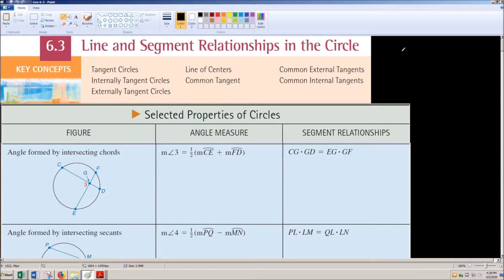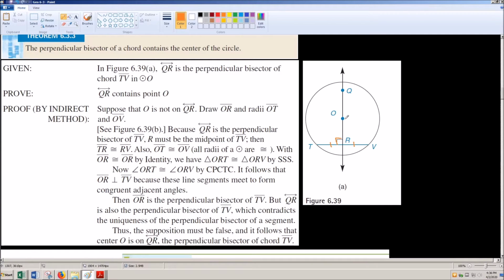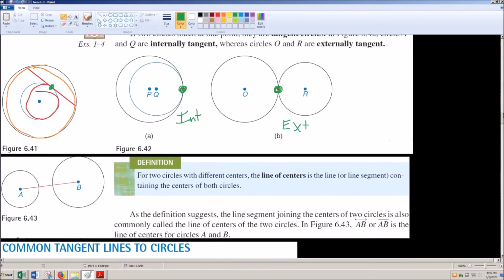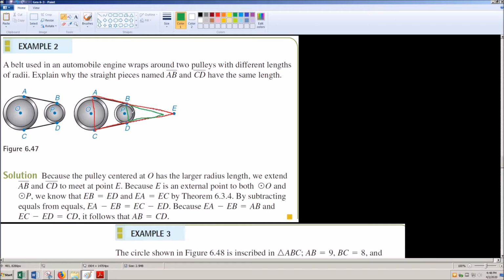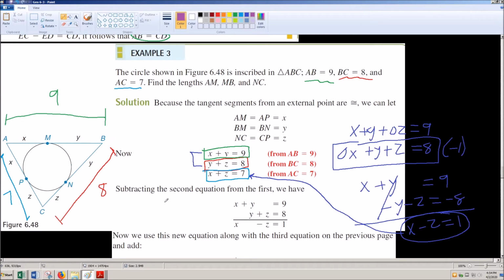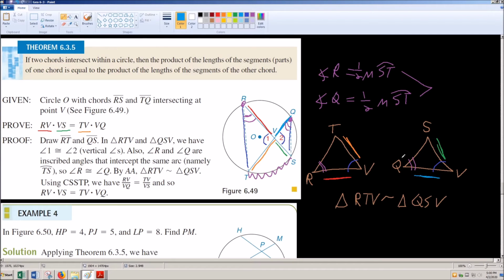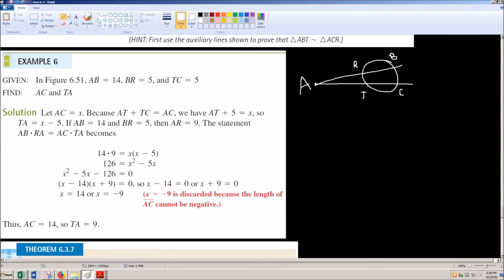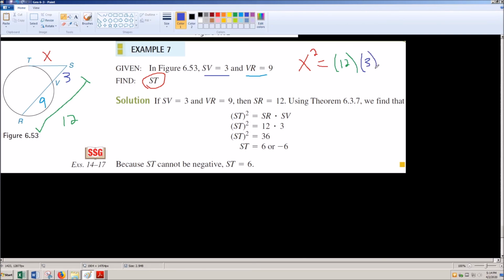Geometry L5 - 6.3 - Lesson (Line and Segment Relationships in the Circle)